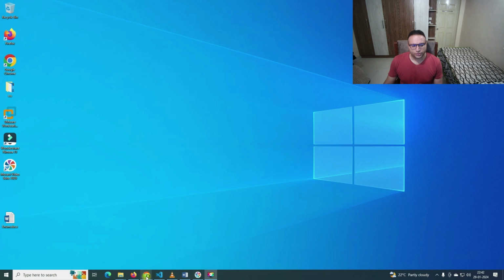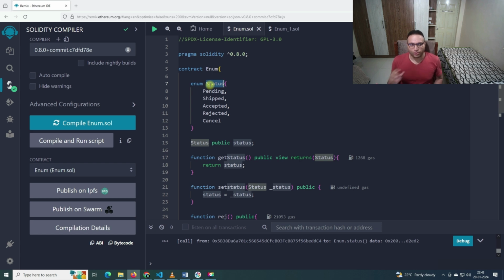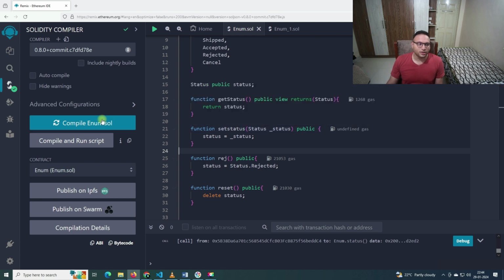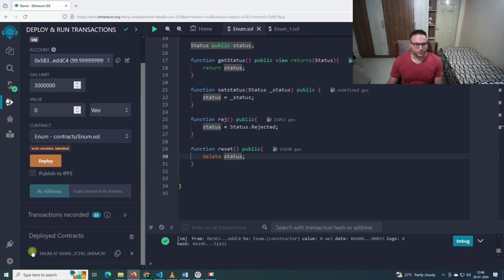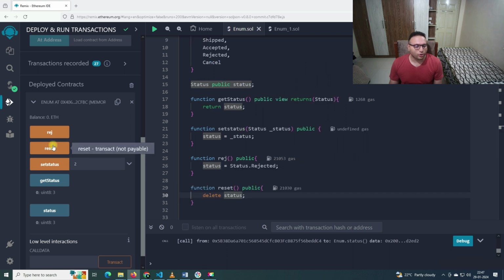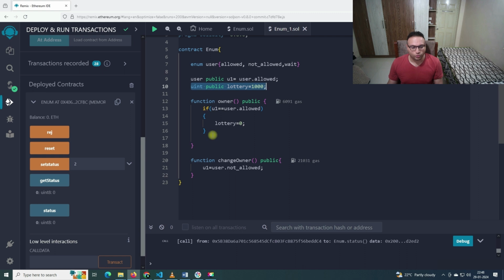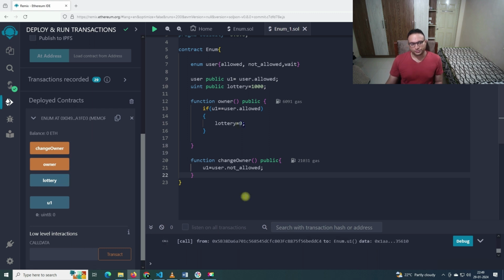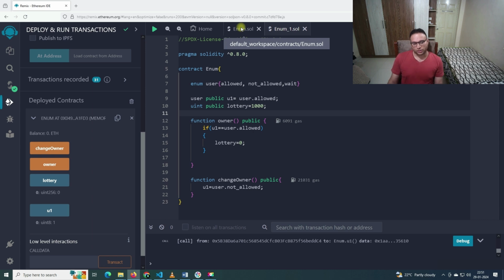Solidity Programming Language – Enum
This is a video on solidity programming that covers the concept of Enum.